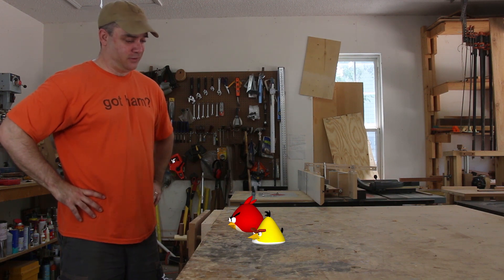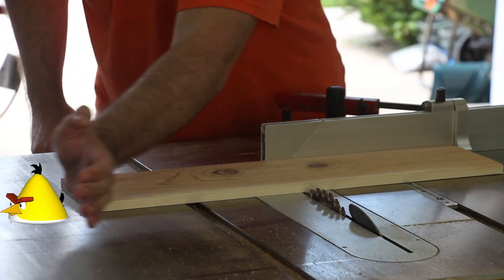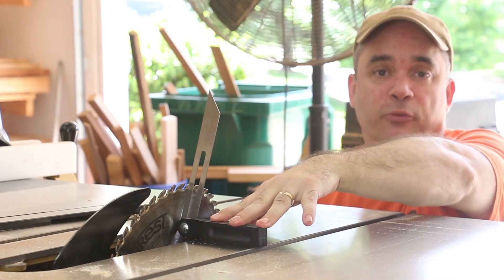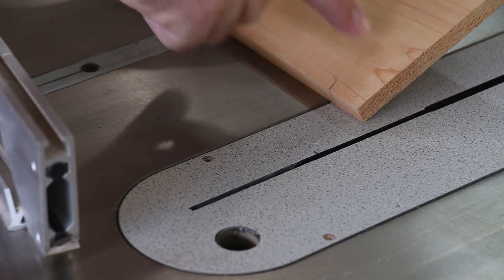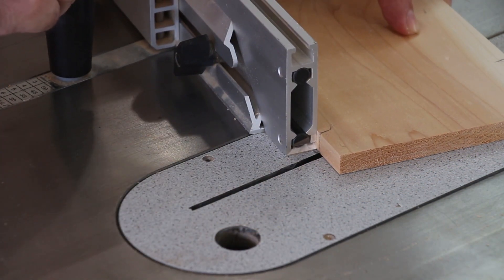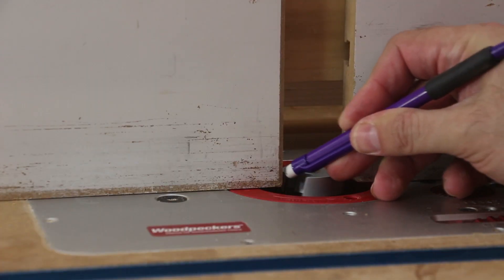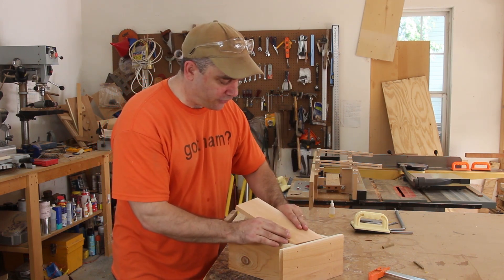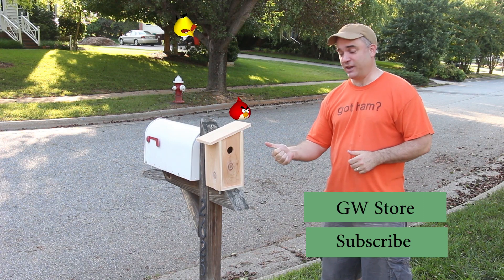Make a Birdhouse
Make a birdhouse from cedar.